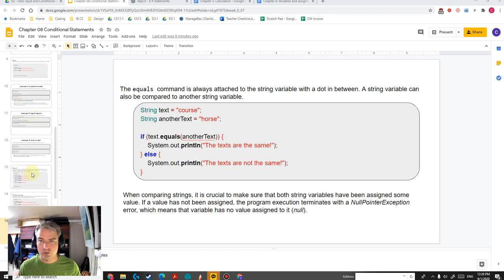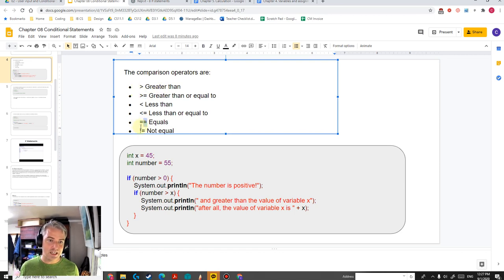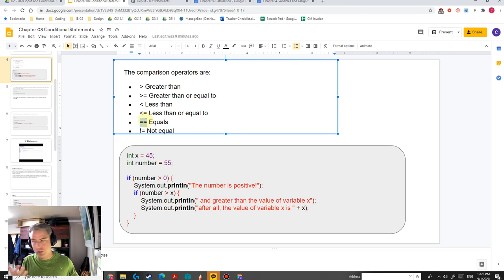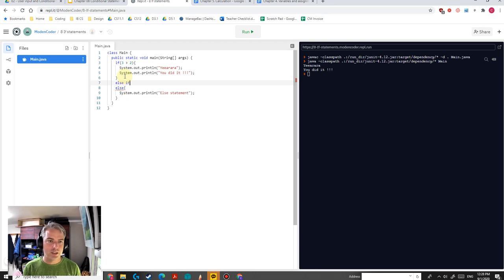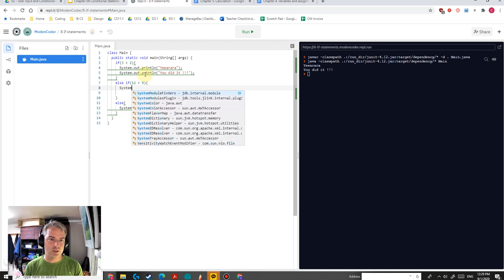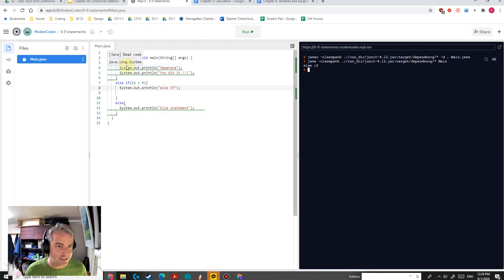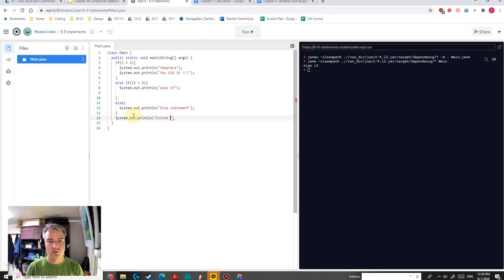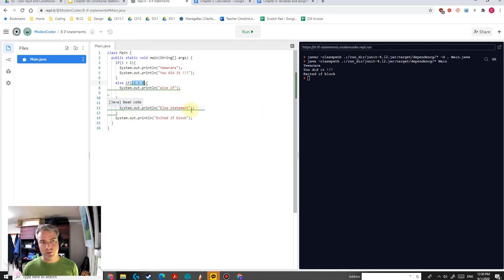Chapter 8 2 Comparators and Else if